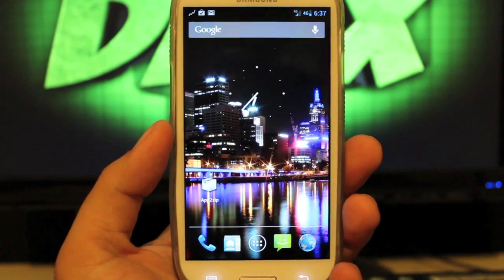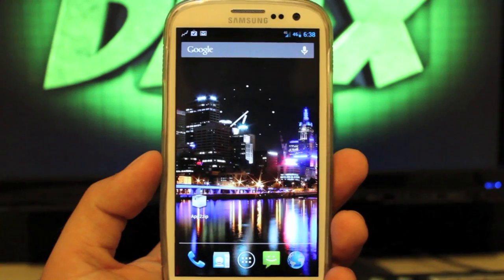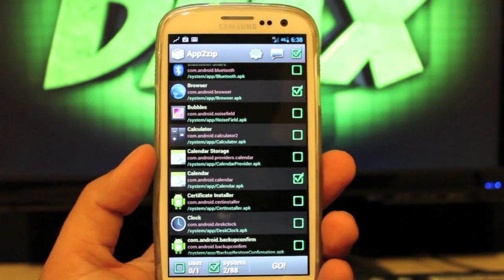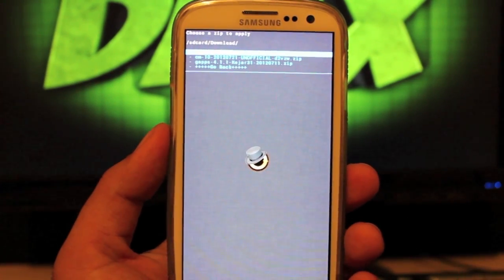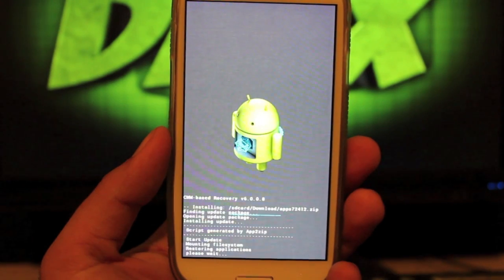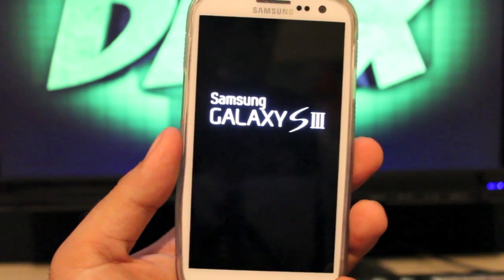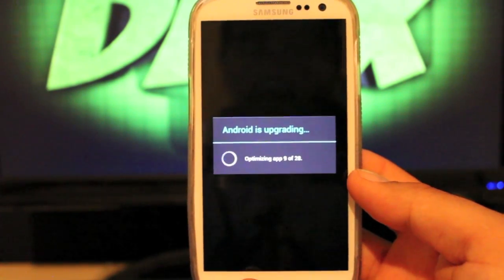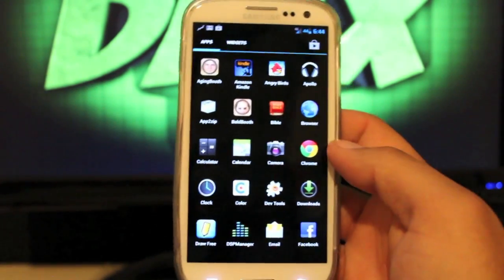Easily Backup Apps and Data to Flashable Zip for All Rooted Android Devices. [APP REVIEW]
Be sure to hit the ThumbsUP button if you Liked the video. It helps me more than you know. It also helps me to decide what type of content you guys want to see.

There are several apps for backing up apps and data. Titanium Backup is one of the most popular. However it can be very cumbersome. I have found for the most part I let Google restore my Apps and I just loose all my data. This can really stink if you flash custom roms on a regular basis. App2Zip makes it super easy. Just choose your apps to backup then it makes a Flashable.zip that you can install in the same Recovery session as your Rom install.

This does require Root. You can only flash the app backup via a custom recovery for now!

This has become an invaluable app for me!